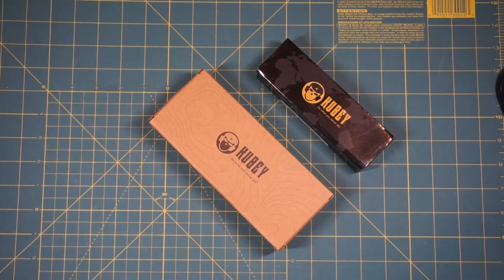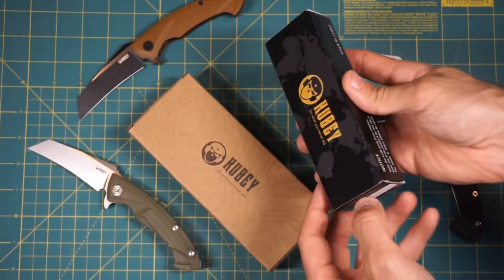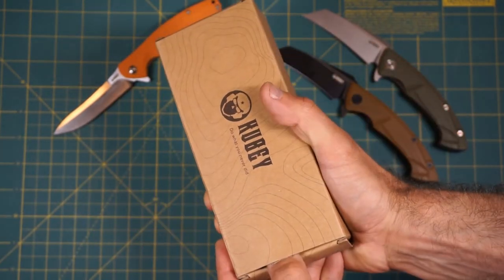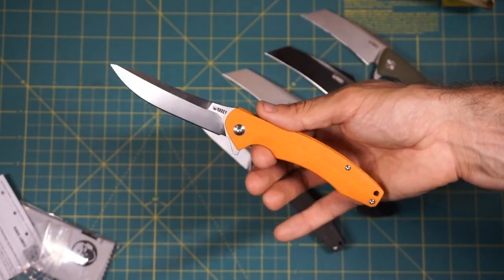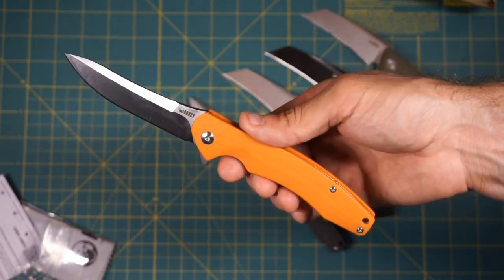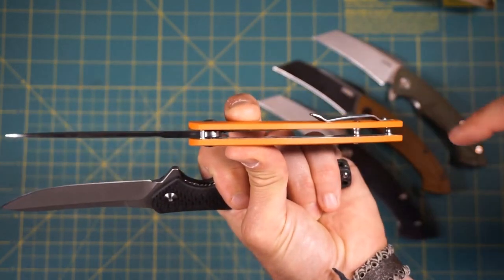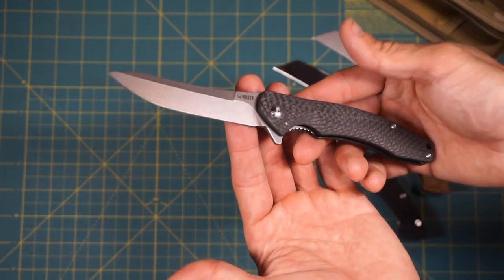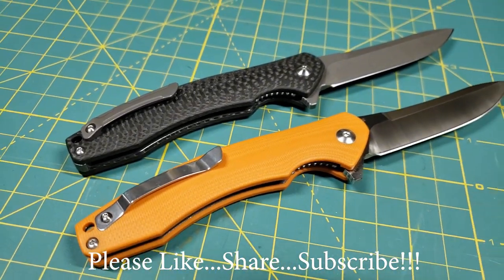Kubey KU176 & KU179 Comparison: Similar Yet Different!!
Kubey Knives have caught my attention due to the overall quality, great price point, and smooth action.  The KU176 and KU179 are great blades with wonderful features, yet even though the are quite similar, there are still differences worth considering.